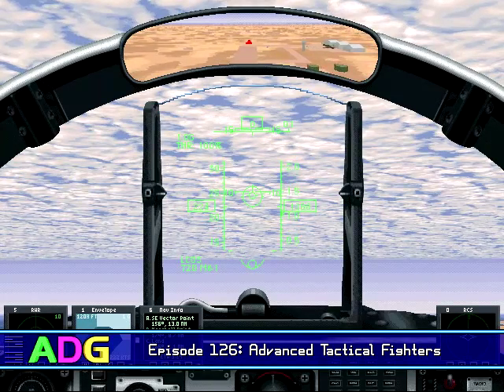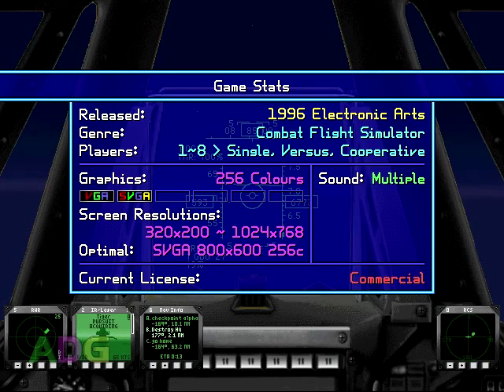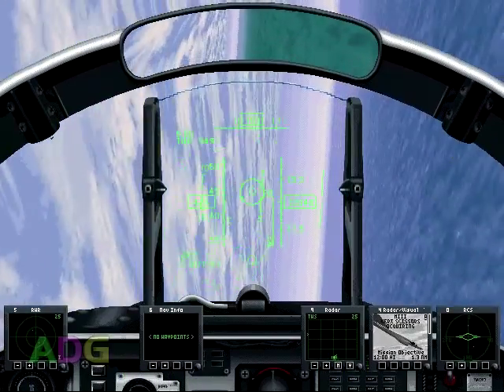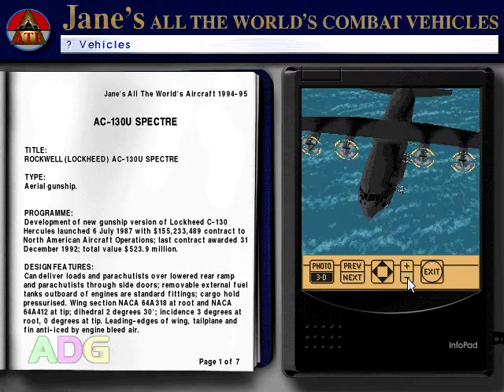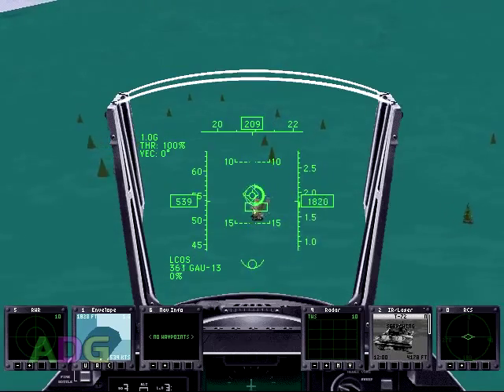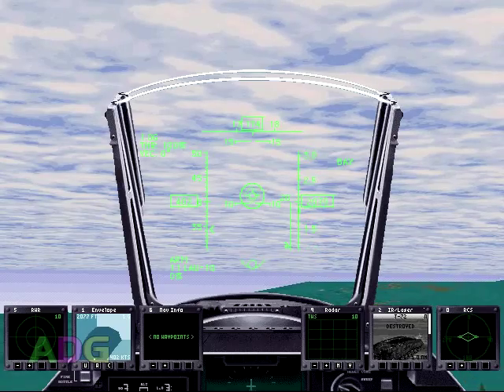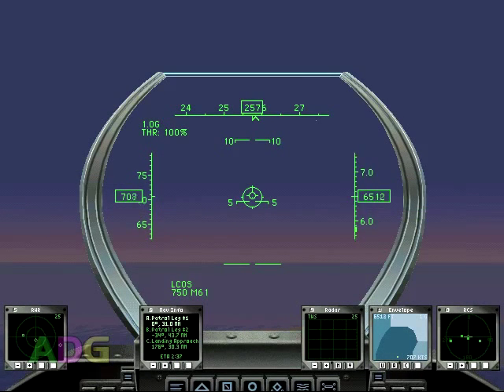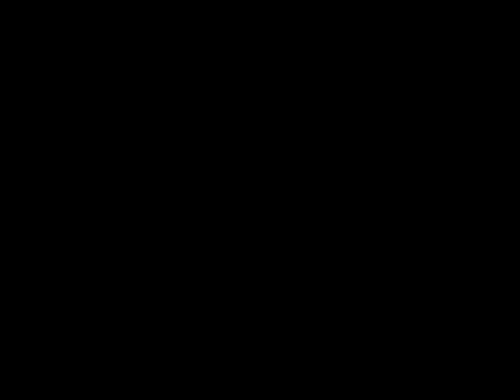ADG Episode 126 - Advanced Tactical Fighters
Originally Released: January 4th, 2014

There's a very good reason why most combat flight simulator programs stick to just a handful of aircraft: Because every single one works exceptionally different from the last. ATF tries to be an all-encompassing program that offers a massive number of aircraft to fly but ultimately feels extremely inferior, even compared to older programs.

Doesn't help either that all of the technical data in the program is a couple decades out of date.

All that said though, it was fun to tinker with this thing as a kid, but it absolutely did not age well at all. :P

Additional Information and Corrections:

* Part of the reason I'm being so hard on this game is because simulations are supposed to make you feel like you're actually in control of these great machines, yet ATF never manages to accomplish this; there's zero immersion factor with this thing.

* To be fair, many of the textures look just fine from a distance, but as you close in you'll find the detail doesn't improve and the lack of proper perspective correction makes them look even worse.

* Let me clarify the landing mechanics a little: You can perform proper landings in this game just fine, but the flight model allows landings to be done so poorly it's difficult to learn how to do them properly. Also to clarify the vertical landings with the aircraft which can do it, you do still need to run the thrust up during the final moments of touchdown, but if you switch to vertical thrust without cutting the throttle down to almost nothing, you'll never get the process started properly. :P